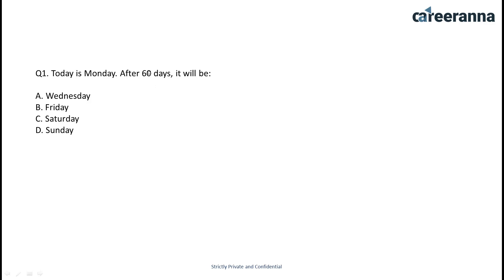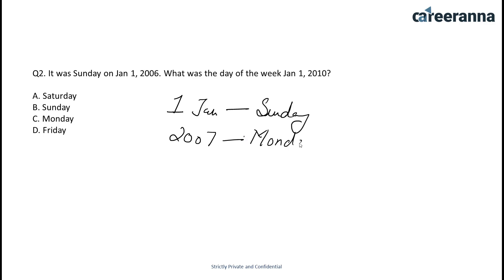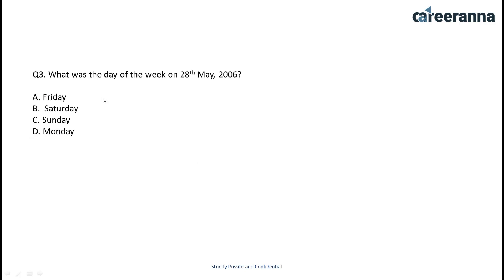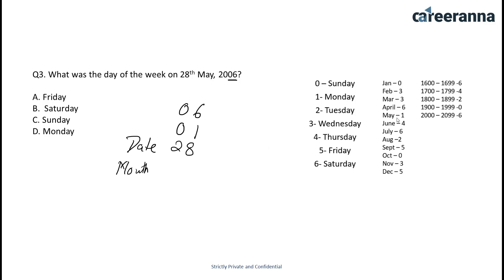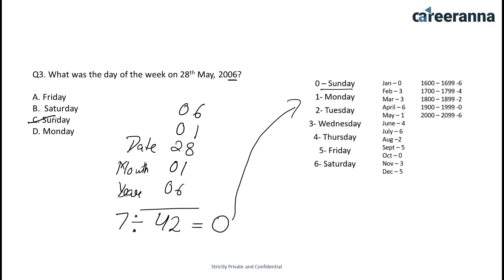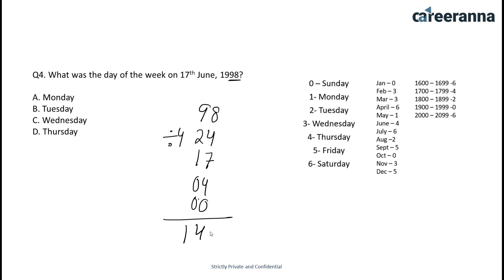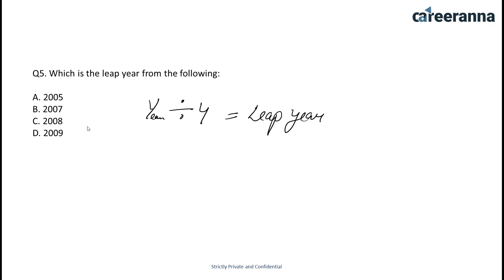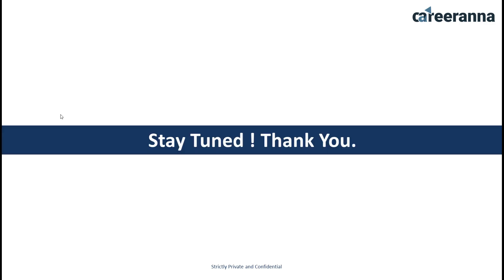How to Solve Calendar Questions for Entrance Exams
In this video we bring to you Calendar Questions and How to solve them, as per some of the major entrance examinations of India.